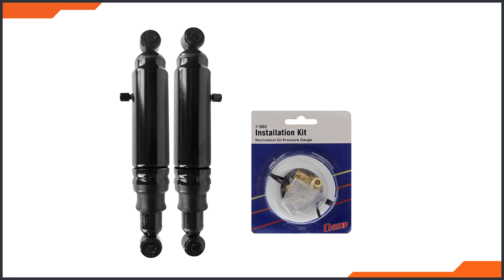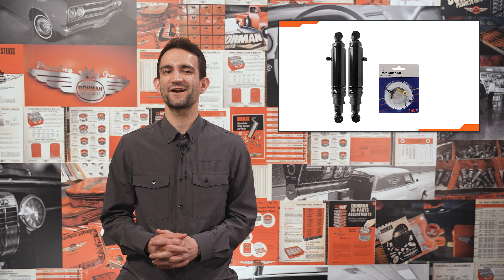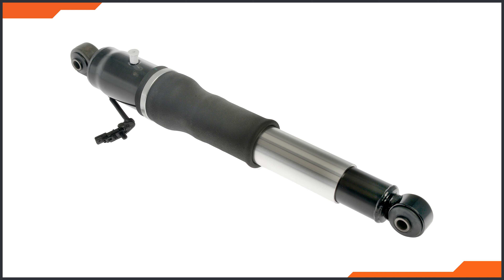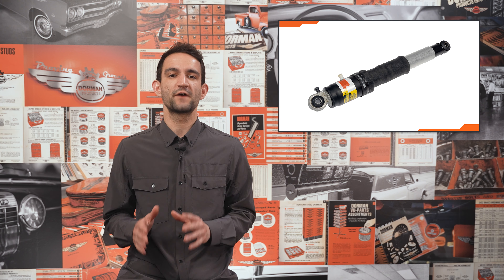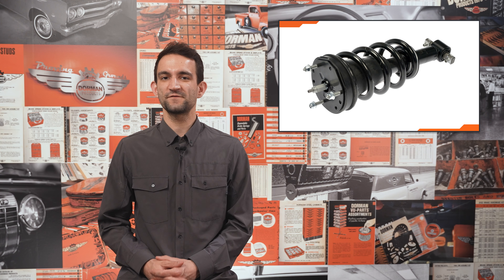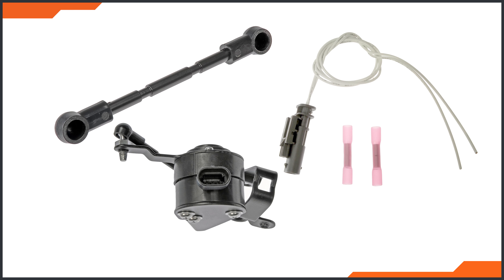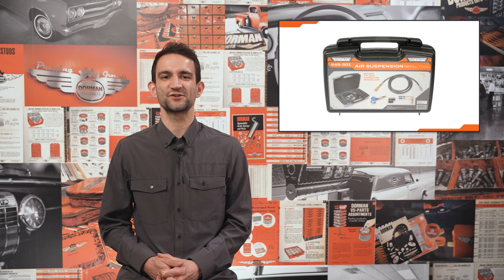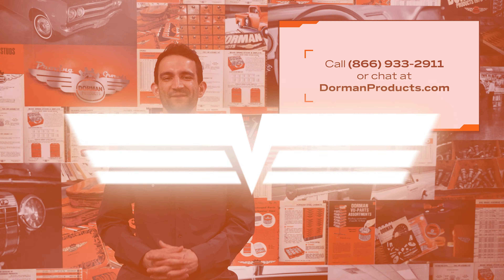Active Suspension Systems | Counterperson Training from Dorman Training Center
This video is designed to help auto parts sales representatives better understand automotive active suspension systems and their related components so they can better solve their customers' problems.

Never miss a new solution. Sign up for our new product announcements and other email newsletters